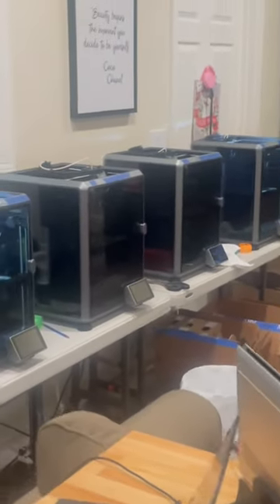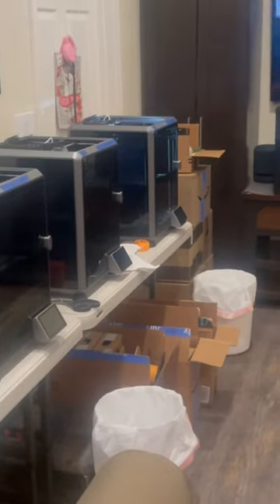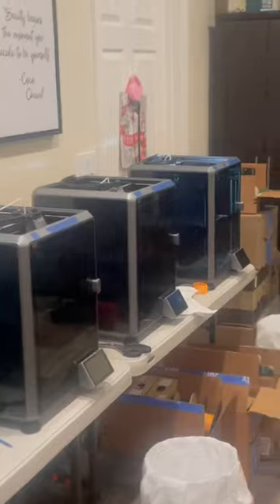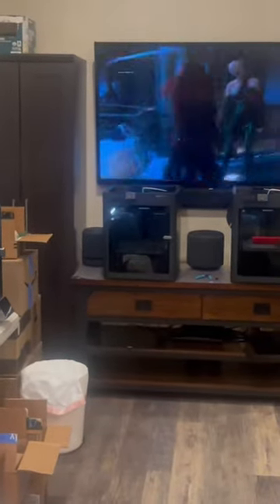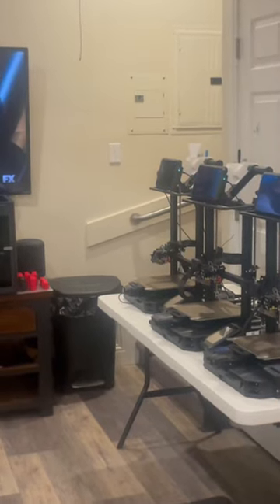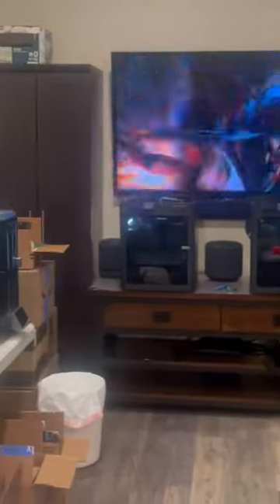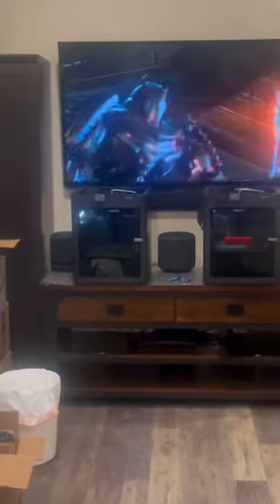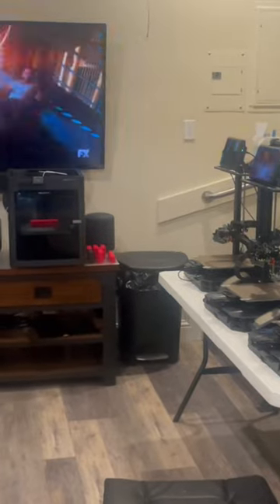Miller Print Farm growing with new K1’s and P1S’s!